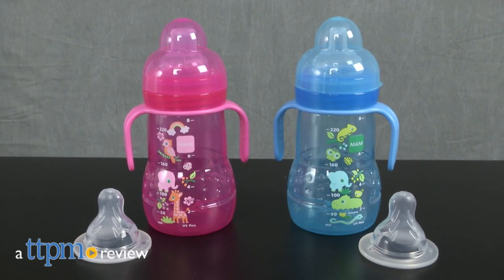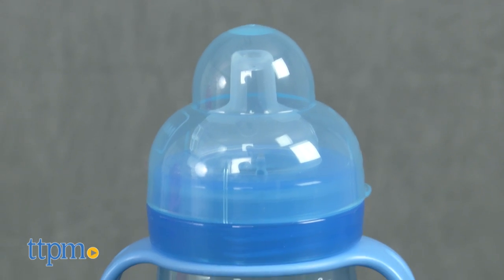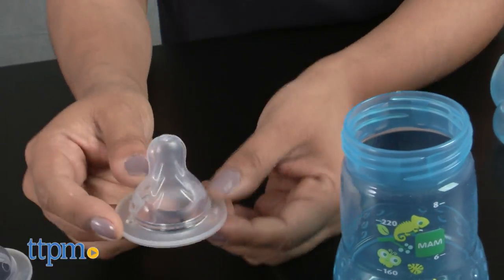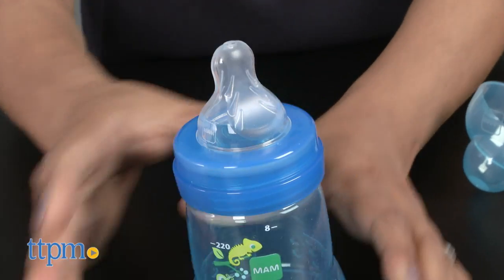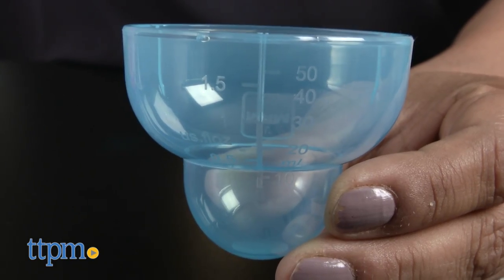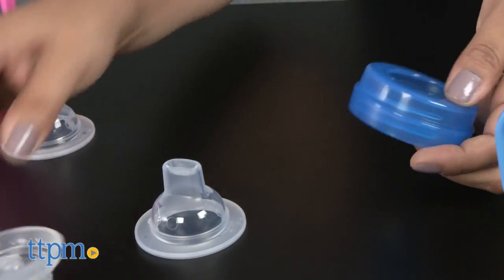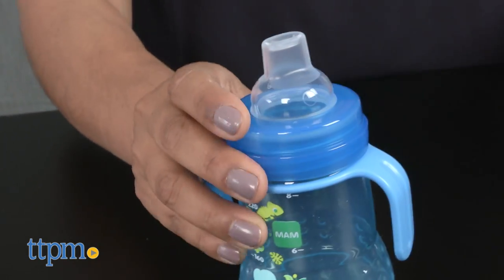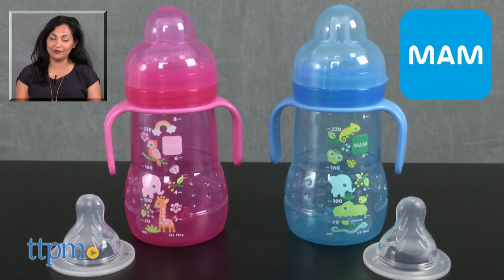MAM Bottle Trainer from MAM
The MAM Trainer Baby Bottle—spill-free baby bottle! Soft nipple and spout for comfort when transitioning baby from bottle to cup. The lid is a measuring cup as well. Easy to clean. For full review and shopping info

Product Info:
The MAM Trainer from MAM is a plastic bottle that helps baby transition from bottle to cup. To help with the transition, the MAM Trainer comes with a soft nipple and a spout that can help with baby's transition from suckling to drinking. The spill-free nipple and spout are soft and flexible for comfort to make things easier. The wide opening makes cleaning the bottle easy. The non-slip handles can be detached but also have a non-slip grip to help babies have a secure hold. The lid also doubles as a measuring cup to make it easy to measure out formula and the bottle is BPA free.